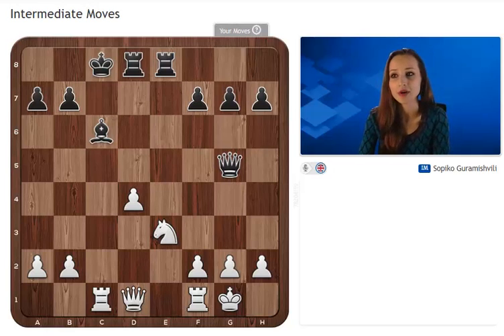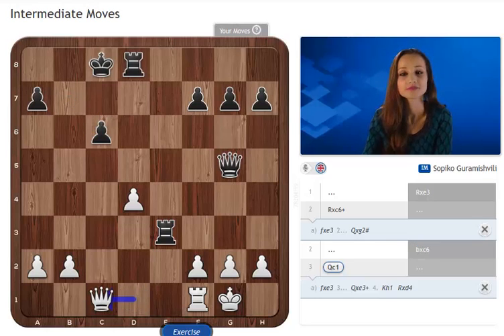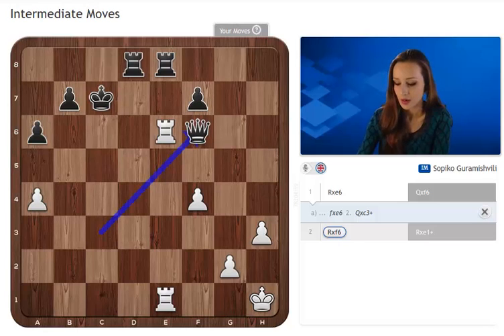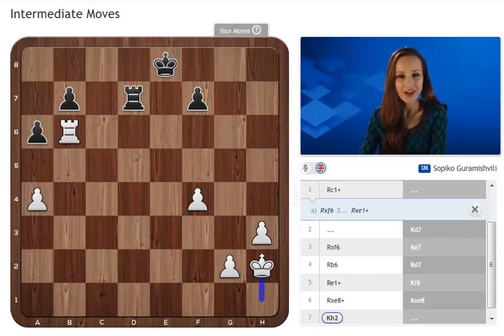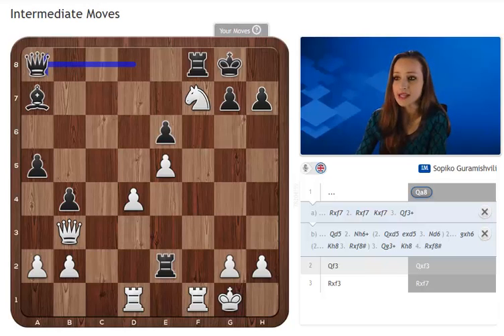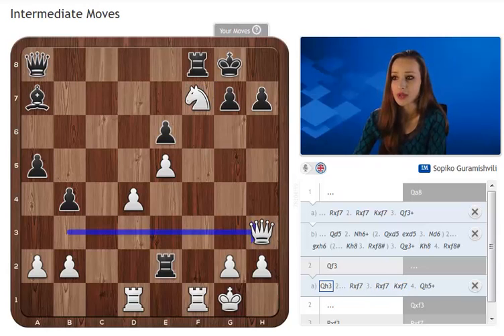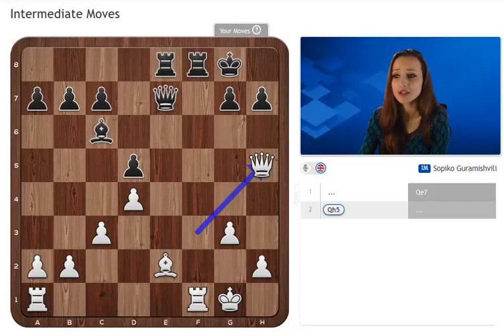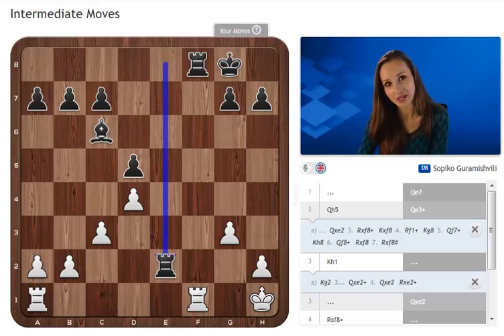Ch15 Intermediate Moves